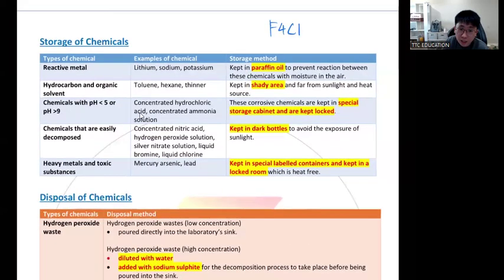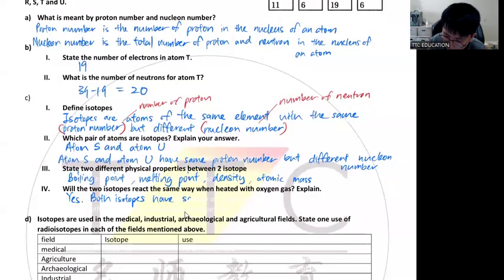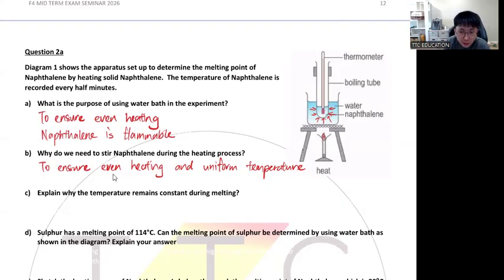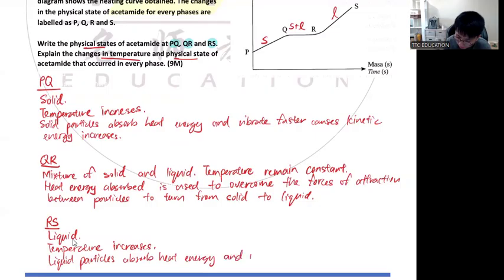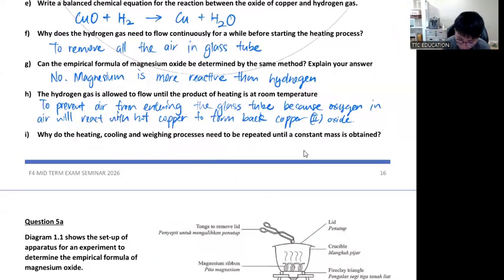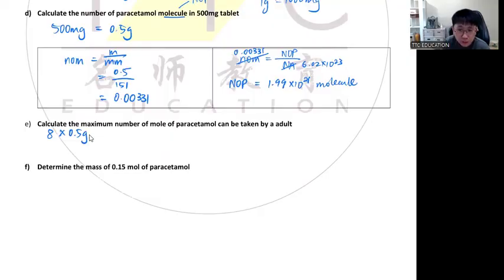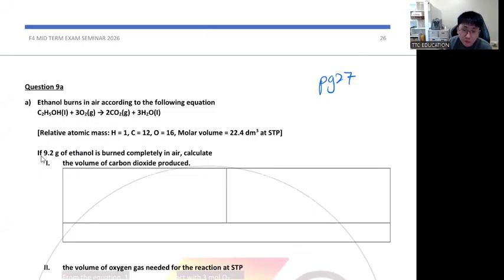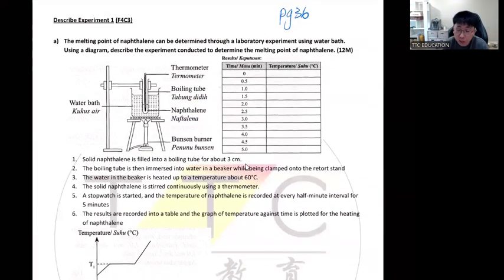F4 CHE - Tutor Jia Hern [English] 2026 Mid Term Exam Seminar